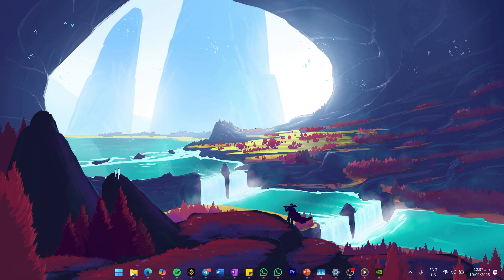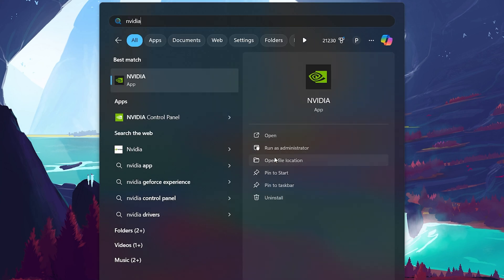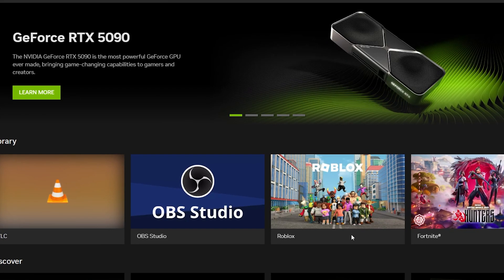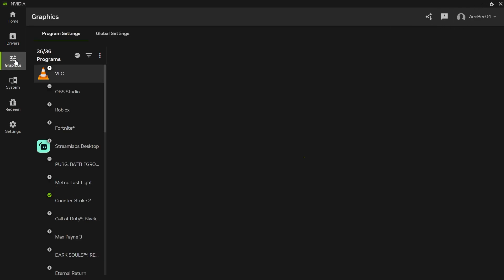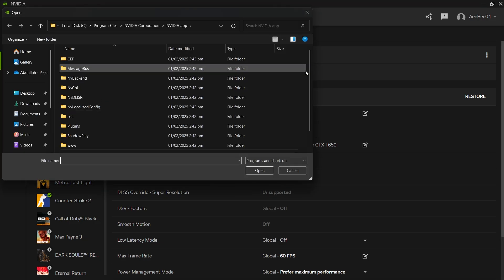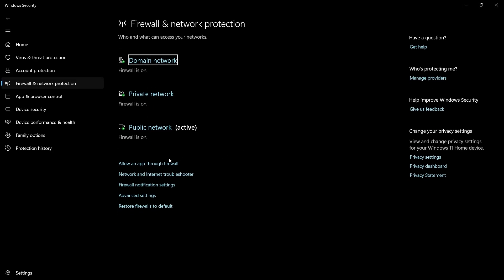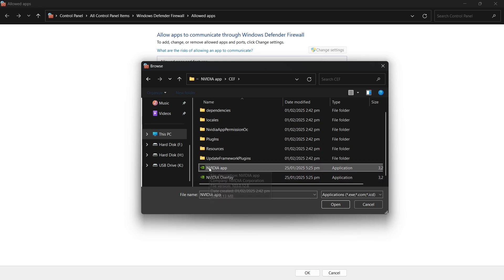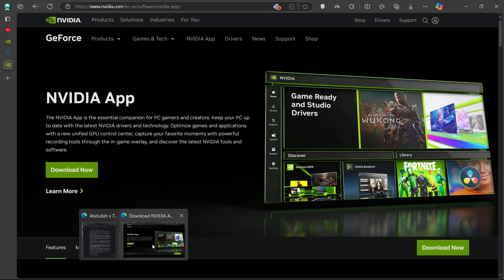How To Fix NVIDIA App Not Detecting Games on PC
A short tutorial on how to fix the issue when GeForce Experience is not detecting games on your PC. Follow these steps to ensure your installed games appear in the NVIDIA app.